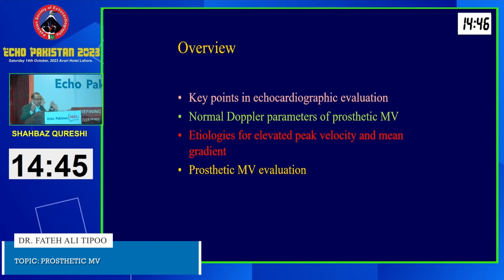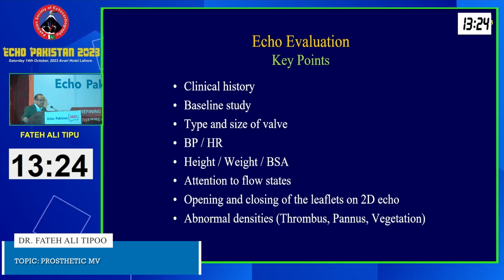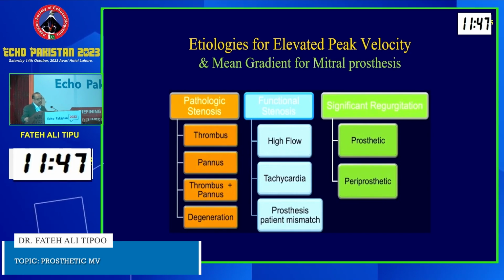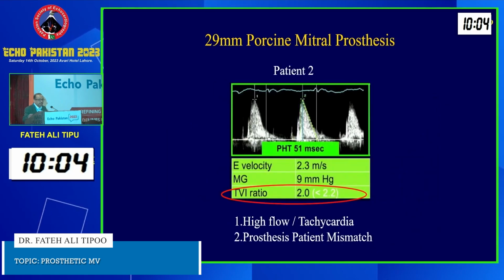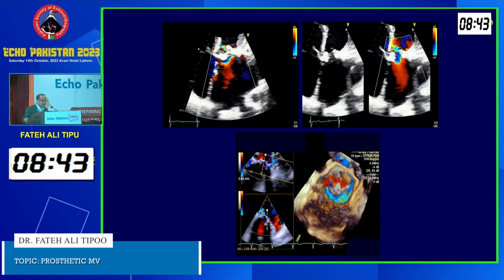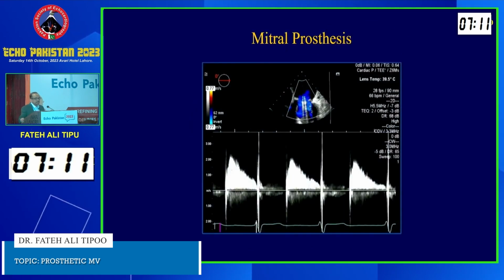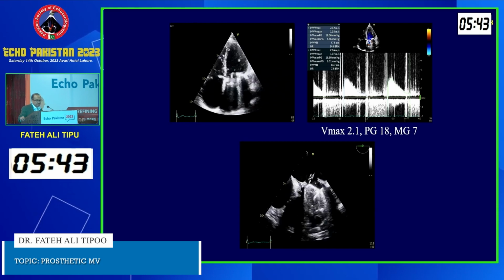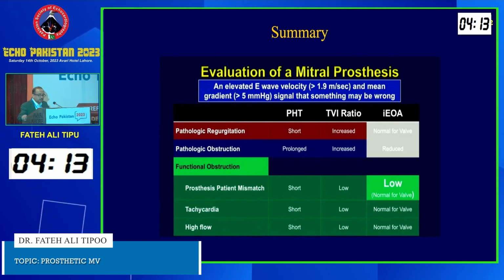Dr Fateh Ali Tipoo | Pakistan Echo 2023